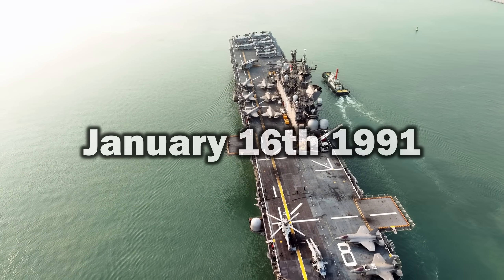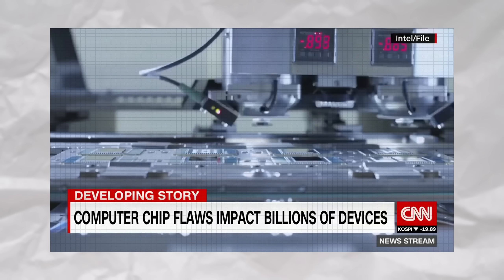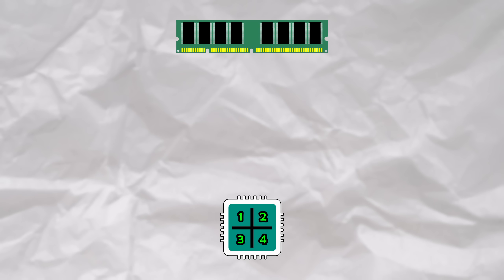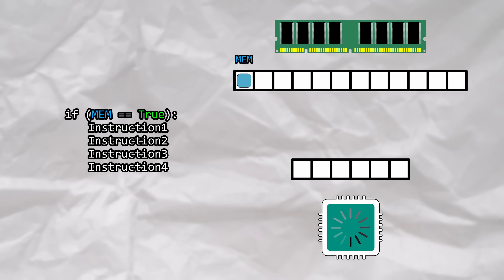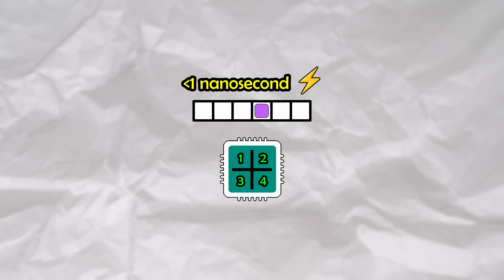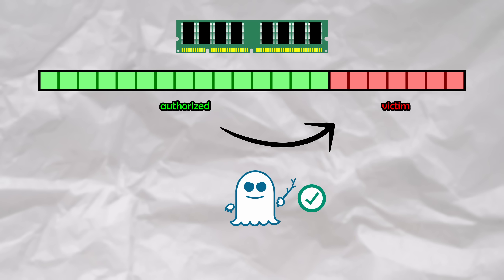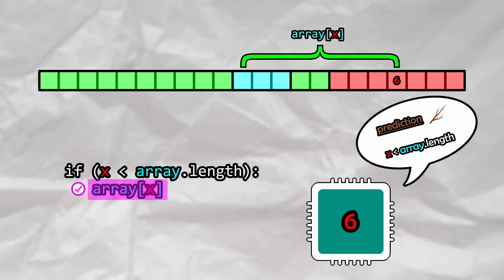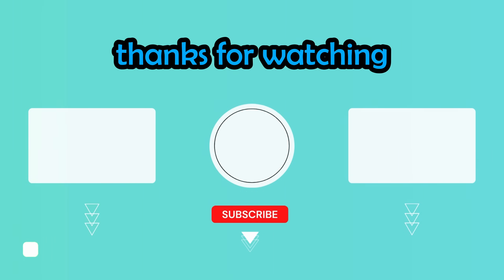When you Accidentally Compromise every CPU on Earth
In this video, we take a deep dive into Spectre and Meltdown, two of the most dangerous and widespread transient execution CPU vulnerabilities, discovered by researchers at Google Project Zero. These vulnerabilities allow a rogue process to read from unauthorized memory on nearly every device in the world. What makes these bugs particularly dangerous is that they don't behave like any software bug we've seen before, as they don't rely on exploiting any fundamental weakness or flaws in any code. These vulnerabilities are baked into the very essence of modern CPU technology, attacking underlying CPU micro-architectures.

0:00 – Pizza Index
1:15 - Side Channels
2:05 – Spectre Overview
7:04 – Speculative Execution
10:50 - Exploit

A few additional videos that helped me:
(special thanks to Ymir Vigfusson's awesome video! This video was an inspiration to me, and one of the best spectre explanations on YouTube)